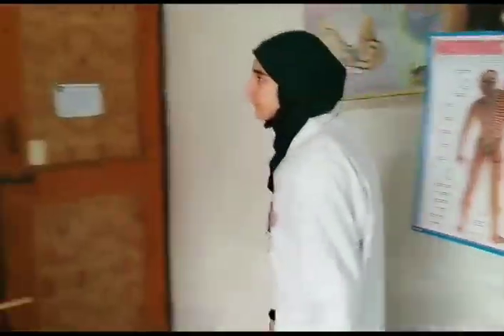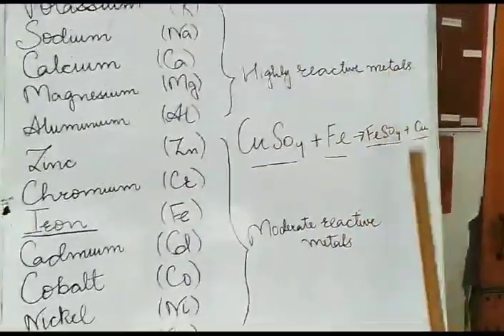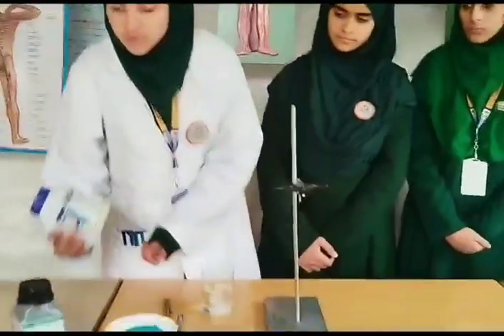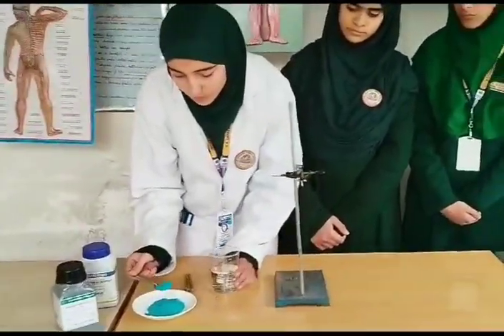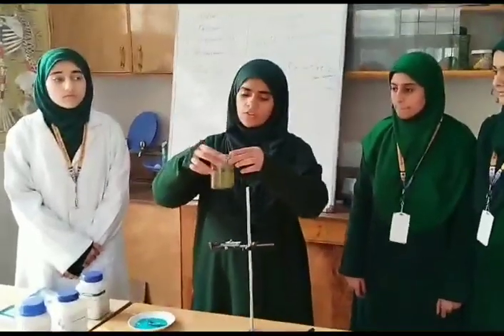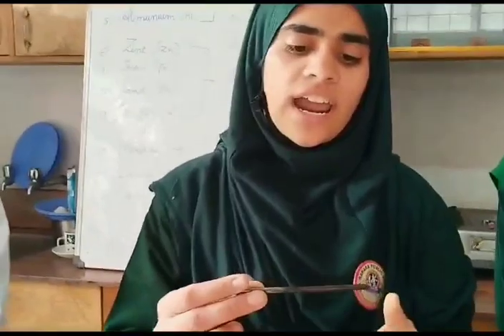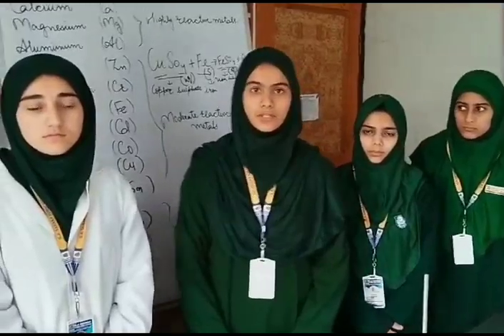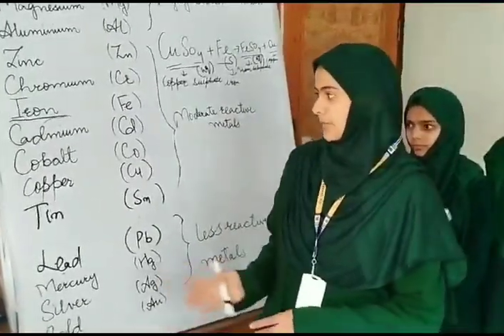Single Displacement Reaction performed by Class 10th students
Video from Khurshid Ur Rehman